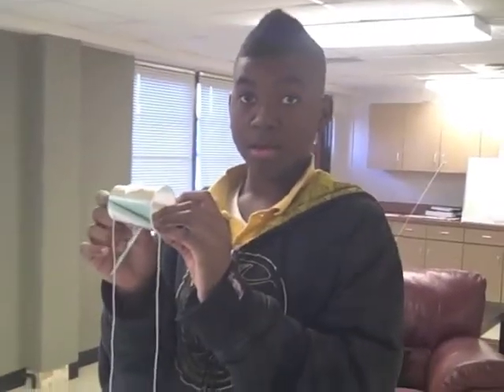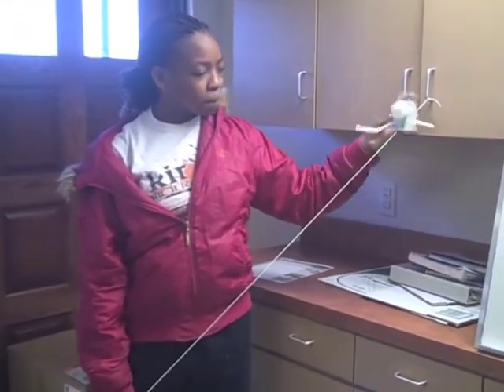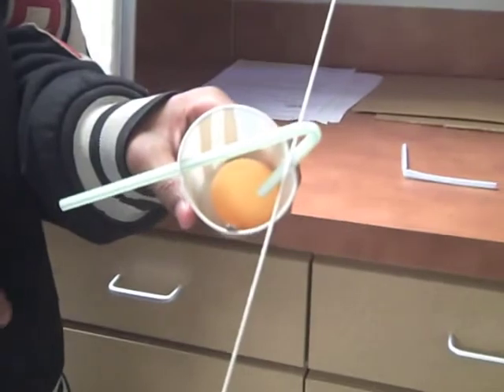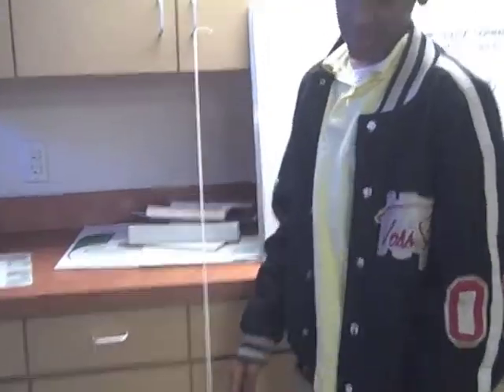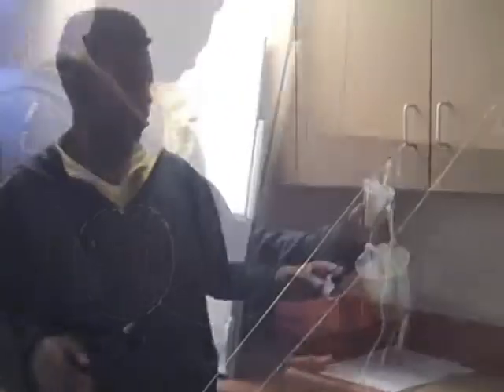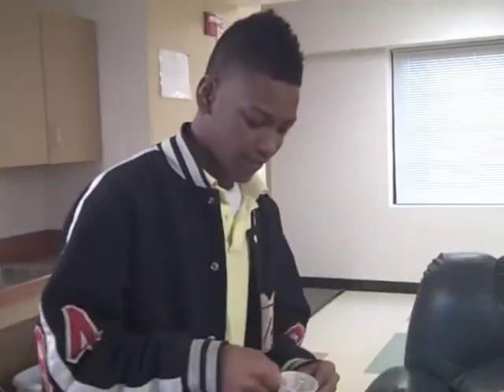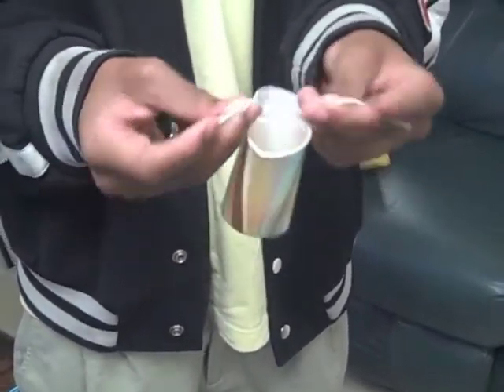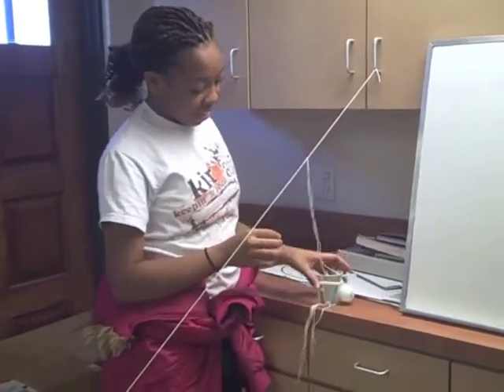MTU Thinks Critically